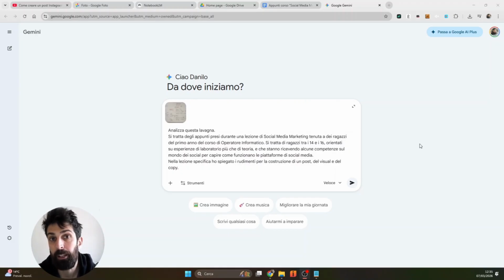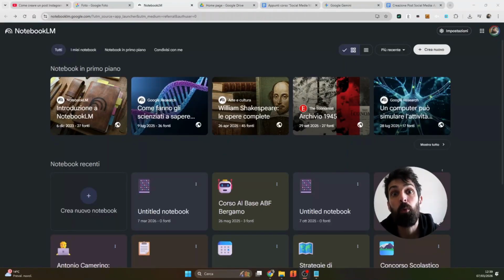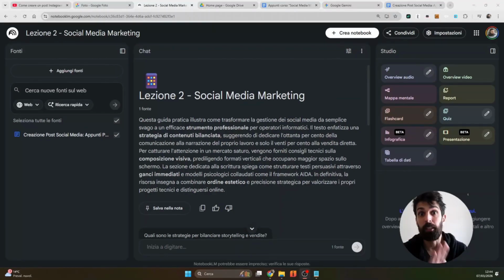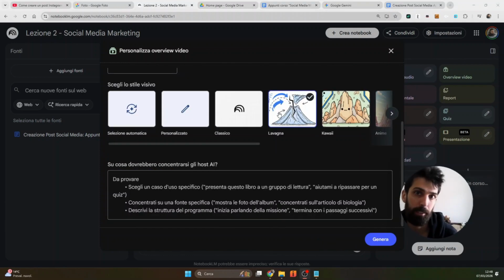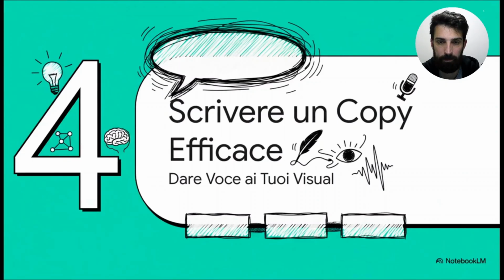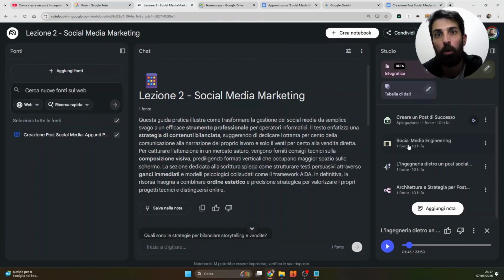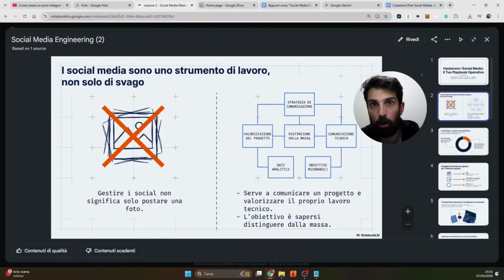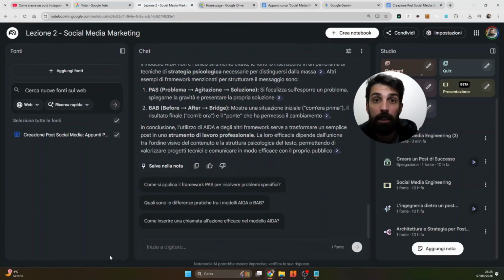AI for Teachers: transform hand-written board notes into digital study guides (Gemini + NotebookLM)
With a single photo, you can create a complete learning kit for yourself or for your students.

How many times, at the end of a lesson, does someone take a picture of the whiteboard so they won’t lose the notes?

In this video I show how to transform a simple photo of a classroom whiteboard into complete learning material using some Google tools powered by artificial intelligence.

Starting from a picture of the lesson notes, we will see how to:
- analyze the content with Gemini
- turn the notes into a structured document for students
- use Google NotebookLM to create a study environment
- generate audio explanations and other materials useful for review

It’s a simple workflow that can help teachers and trainers turn a whiteboard lesson into reusable digital content.

The best part is that everything starts from something we often already have at the end of a class: a photo of the whiteboard.

This is the prompt I used in Gemini to analyze the image and generate the notes.

Of course, it can (and should) be customized depending on the context, the students’ level, and the type of output you want to obtain.

Analyze this whiteboard.
These are notes taken during a Social Media Marketing lesson given to first-year students in an IT Operator course. The students are between 14 and 16 years old, oriented more toward hands-on laboratory experiences than theory, and they are receiving some basic skills about the world of social media in order to understand how social media platforms work.
In this specific lesson I explained the basic principles for building a social media post, including the visual and the copy.
Analyze the whiteboard and then we will continue working.
My idea is to create study notes that the students can use to review the key concepts.
Starting from the analysis of the whiteboard content, create notes in text format (you can use bullet points) and briefly expand on the topics discussed.
Organize the notes using chapters and subchapters.
Include:
- a short introduction contextualized and appropriate for the target audience
- a conclusion/comment that helps deepen the meaning of the topic

- Google Docs
- NotebookLM

⏱ Chapters

00:29 A photo can change the way we teach
02:10 Analyzing the whiteboard with Gemini
03:20 👉🏼Output 1: Google Doc with the notes
04:07 Using NotebookLM
05:18 NotebookLM outputs (video, slides, podcast, mind maps)
07:23 👉🏼Output 2: the video — let’s review it
08:41 👉🏼Output 3: the podcast — let’s review it
09:52 👉🏼Output 4: the presentation — editing and reviewing
11:02 👉🏼Output 5: the mind map — let’s review this one too
12:12 Does AI replace teachers?

If you are interested in Google tools, AI, and small digital tricks that simplify everyday work, this is the right channel.